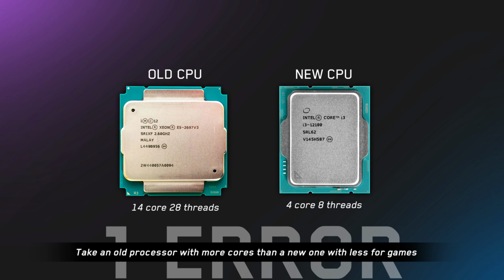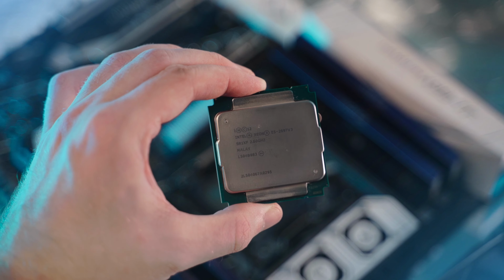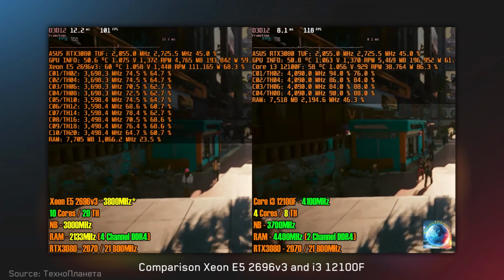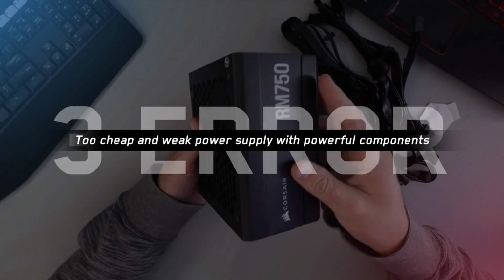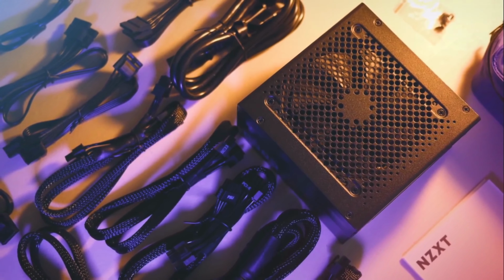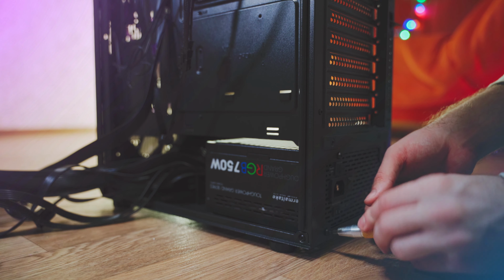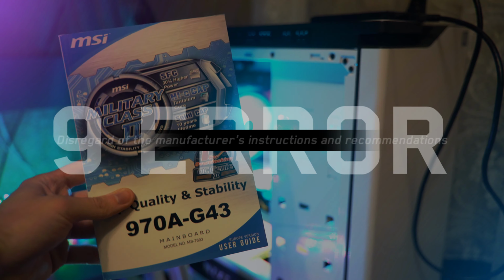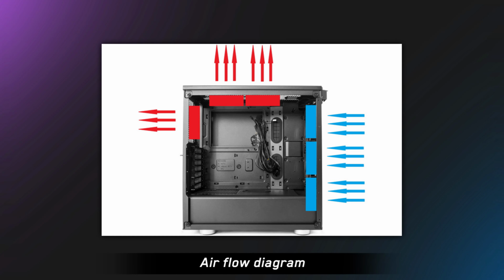⚠️10 Dangerous PC BUILDING Mistakes 2023⚠️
PC building isn't as scary as it may seem. Beginners should heed our warnings! Any other tips for newbies? Let us know!

00:00 Start
00:18 ERROR 1 - Take an old processor with more cores than a new one with less for games
01:40 ERROR 2 - Take an expensive or cheap motherboard
02:24 ERROR 3 - Too cheap and weak power supply with powerful components
03:24 ERROR 4 - Take a video card with PCI-E four (4.0), when your PC has the third version (3.0)
03:47 ERROR 5 - Damage to the socket socket, the motherboard and the processor itself
04:41 ERROR 6 - Excess thermal paste
05:17 ERROR 7 - Incorrect installation of the rack behind the motherboard
06:03 ERROR 8 - Video card without fasteners and stops
06:26 ERROR 9 - Disregard of the manufacturer's instructions and recommendations
07:01 ERROR 10 - Incorrect orientation of coolers – the direction of air flow

pc gaming 2023 pc build gaming pc intel gaming pc build pc gaming gaming computer gpu rtx 4090 cpu computer how to build a gaming pc eta prime ram technology amd ryzen budget gaming pc tech, nvidia